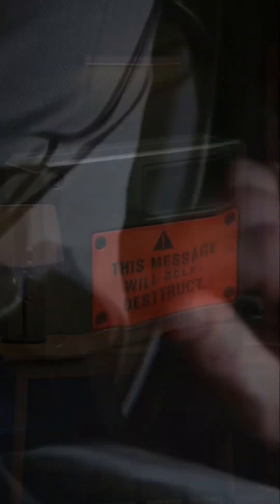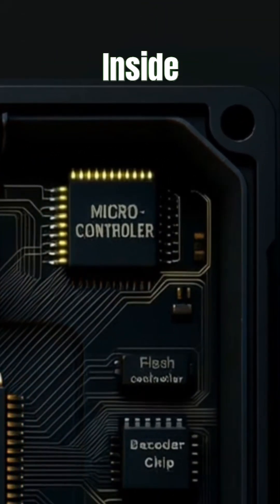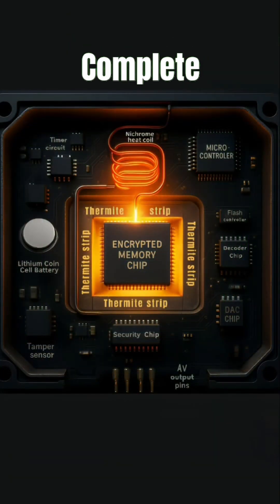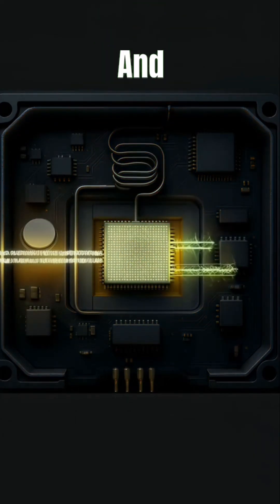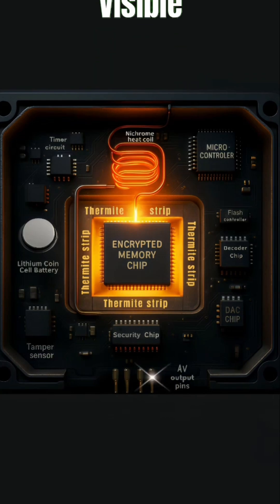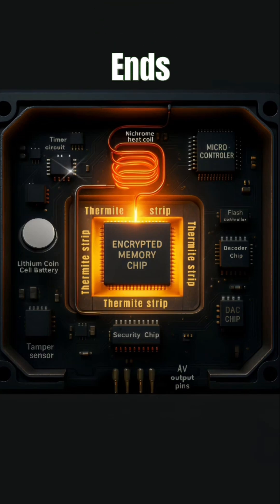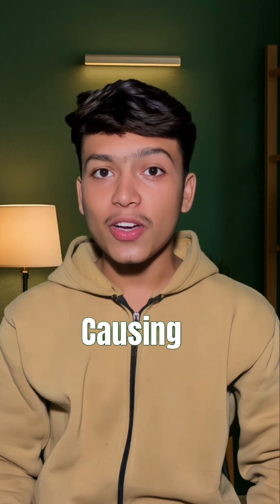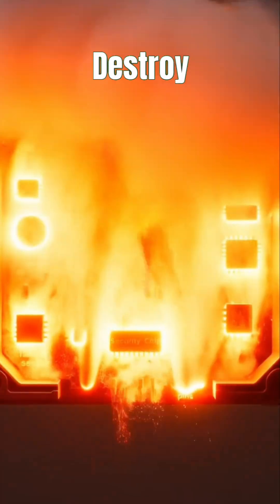Mission Impossible Gadget - "This Cassette Will Self-Destruct Mission Impossible Gadget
Mission Impossible - "This Cassette Will Self-Destruct | Part 1| Mission Impossible Gadget
Let's Decode The Tech

You've seen it in spy movies… but what if it was real?
This high-tech self-destruct cassette doesn’t just deliver a secret message — it ends with a cinematic smoke exit that feels straight out of Mission: Impossible.
Watch as binary signals decode into sound and visuals, processed by a real DAC chip — and then boom, the message vanishes in smoke.

💥 From decoding to destruction — this is not just a gadget, it's a story in a box.

🔧 Featuring:
Binary Decoder Animation
DAC Chip to Analog Conversion
Realistic Output Pin Integration
Smoke-Based Self-Destruct Simulation